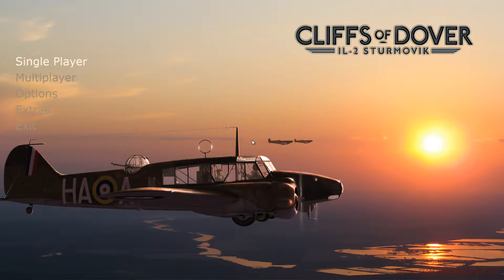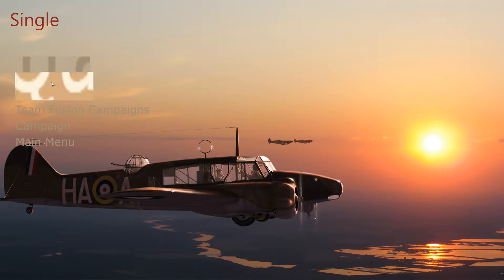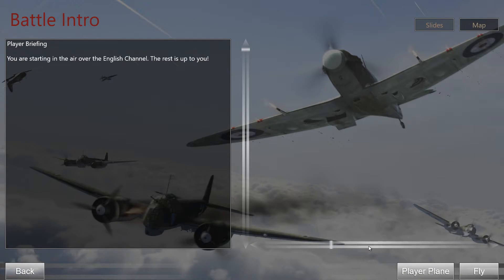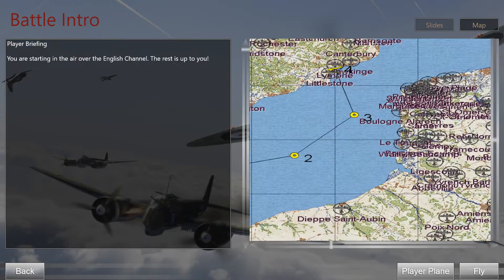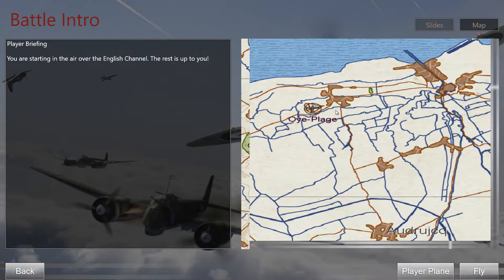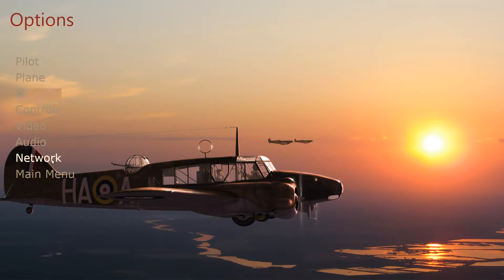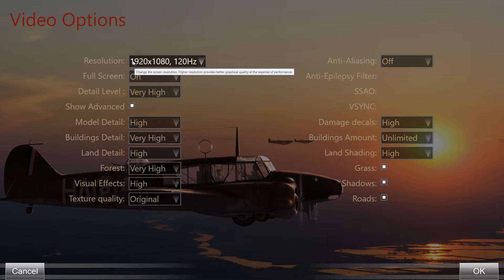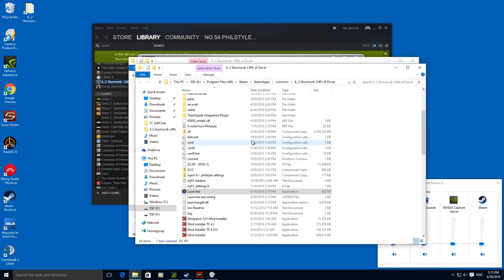Cliffs of Dover Windows 10 Problem - SOLVED! See video description for solution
This has now been solved.
The problem was "ASUS Sonic Studio" - the Mobo sound manager software.
Thanks to Vlerkies for the fix!